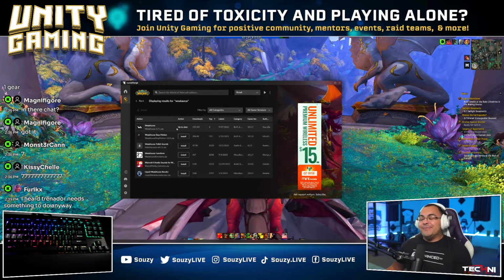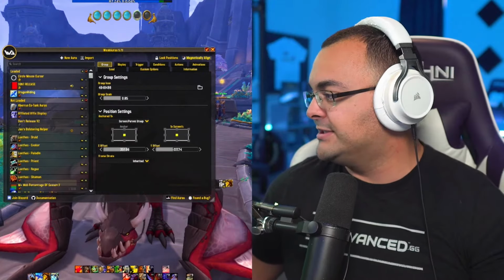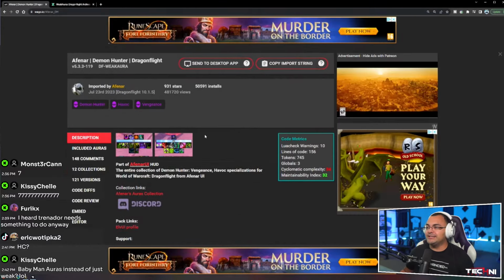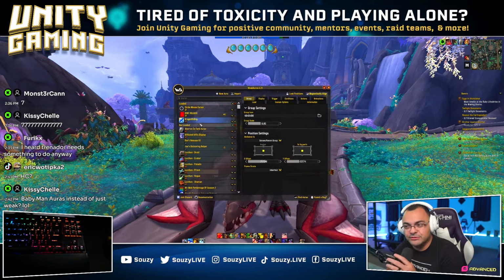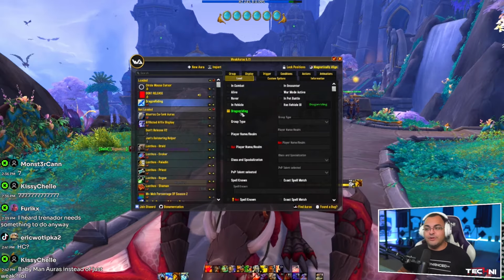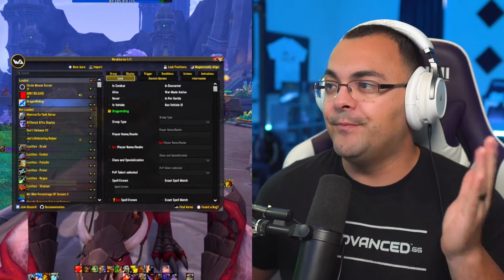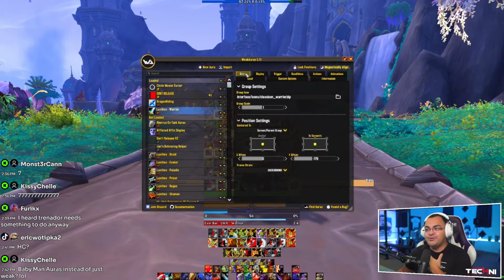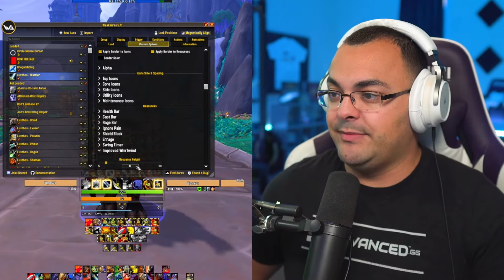How to Use WeakAuras - Beginners Guide | World of Warcraft The War Within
Are you looking to use general Weak Auras or Luxthos WeakAuras but don't know where to begin? In this video I break down some beginner tips and tricks to get your WeakAuras set up in no time!

Are you a World of Warcraft player tired of pugging, playing alone or dealing with Toxicity? You will experience great community, culture, free coaching to help you improve, fun community events, raid teams from Normal to Mythic, mythic+ groups and so much more!